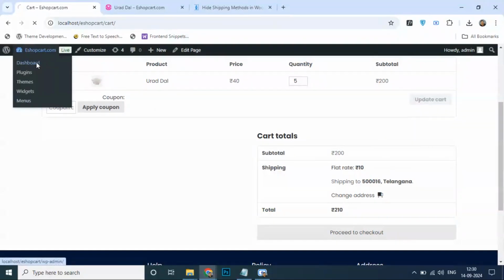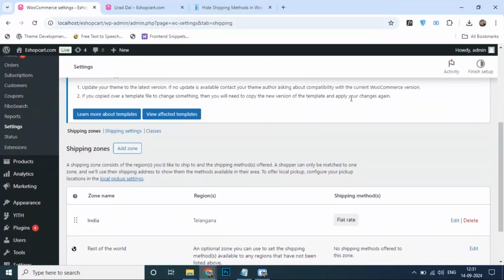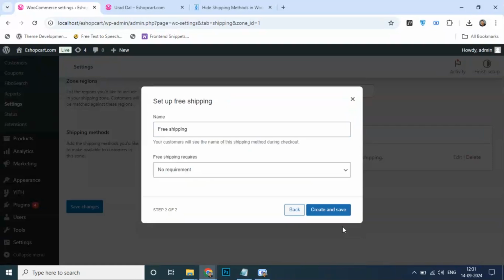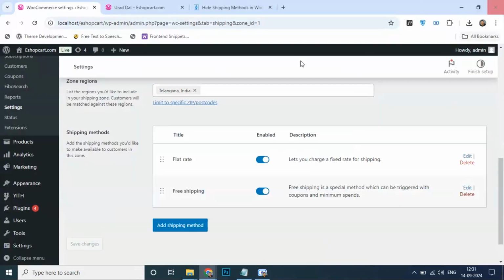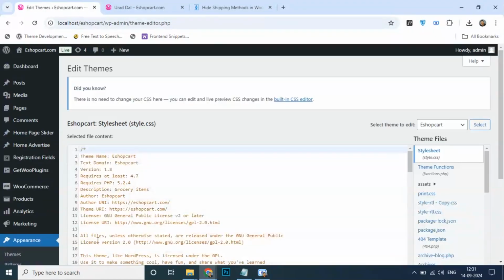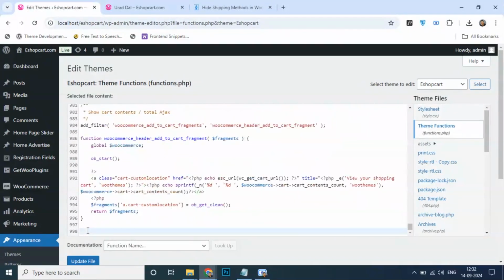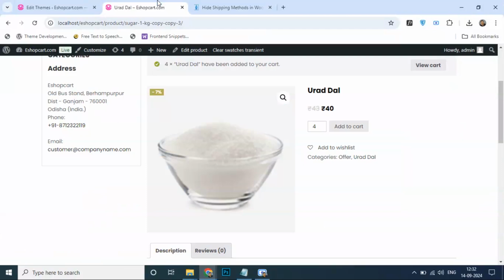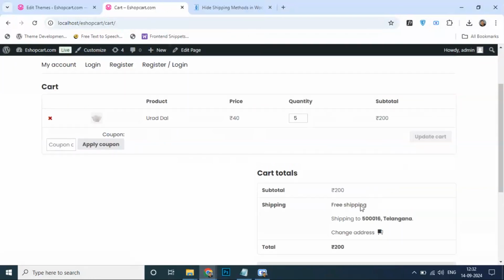How to Hide Other Shipping Methods When Free Shipping is Available in WooCommerce | Quick Tutorial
Learn how to easily hide other shipping methods when free shipping is available in WooCommerce! In this step-by-step tutorial, I’ll show you how to enable free shipping in WooCommerce and add a custom code to automatically hide all other shipping options at checkout. Perfect for optimizing your WooCommerce store and improving the customer experience.